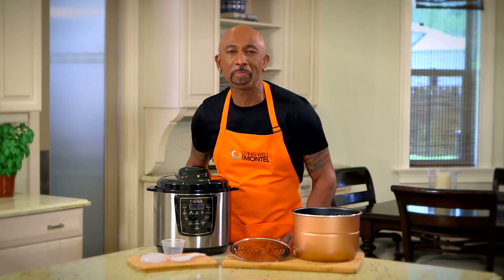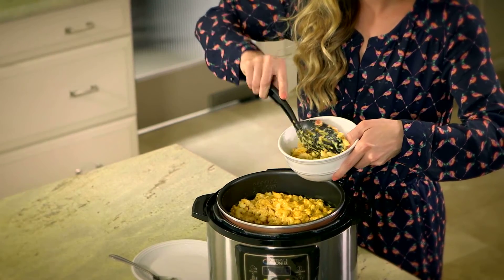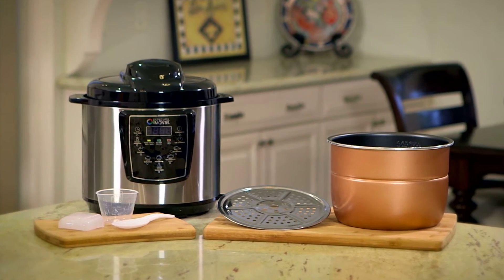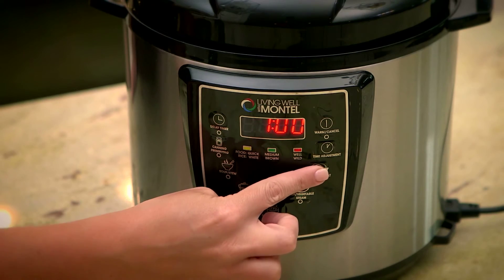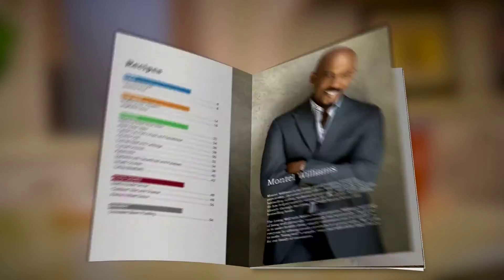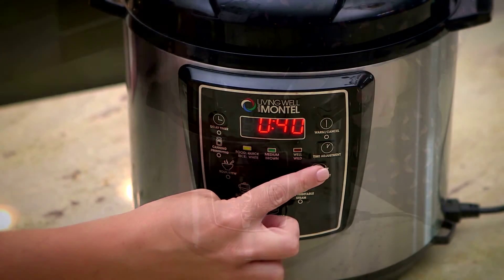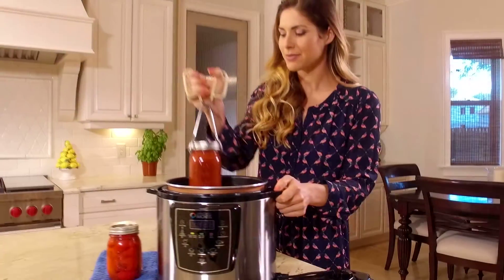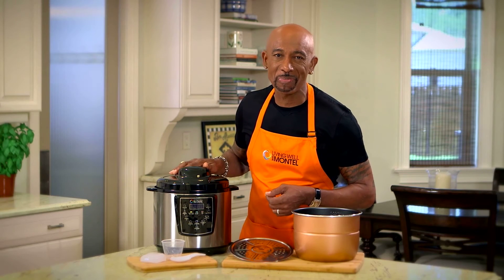Montel 6 QT Pressure Cooker